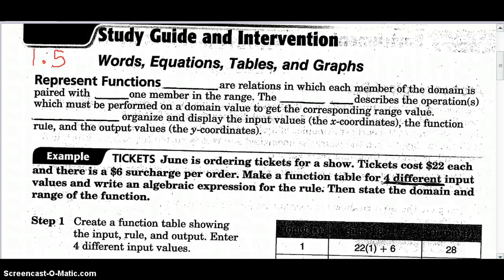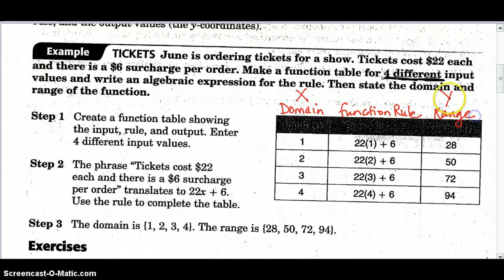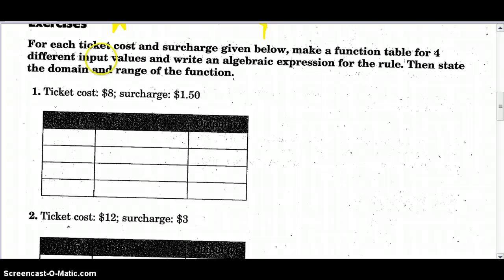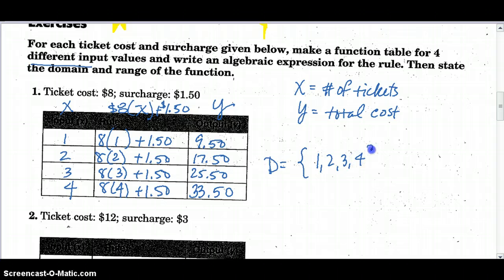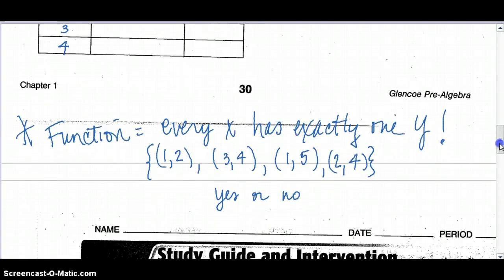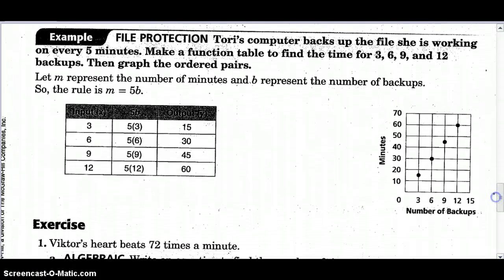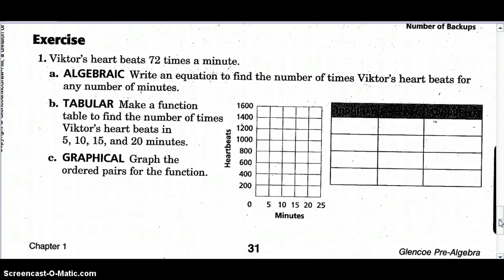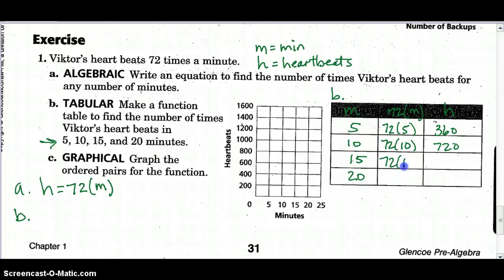PA 1.5 Function Tables